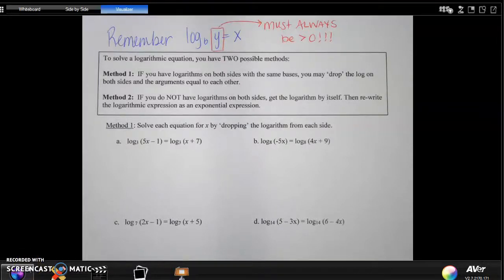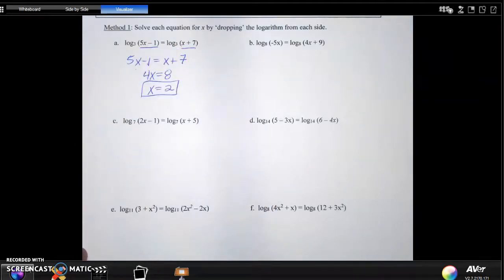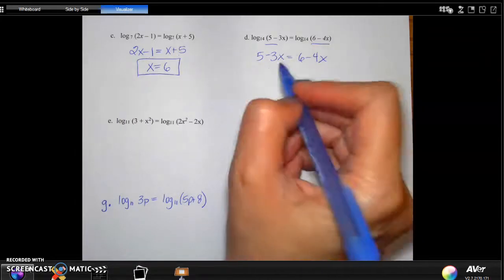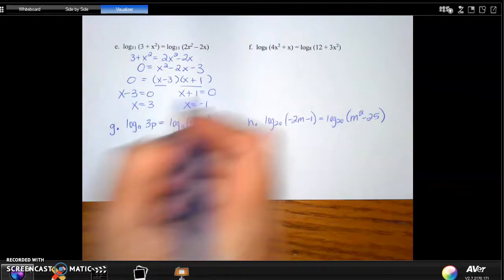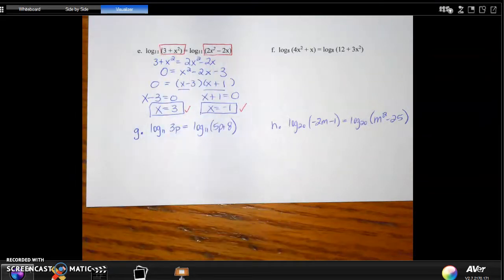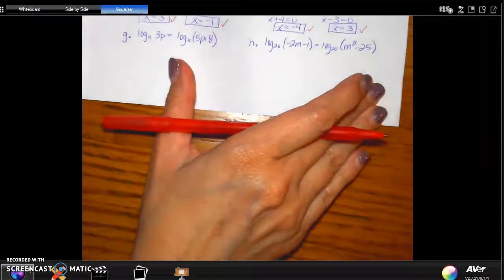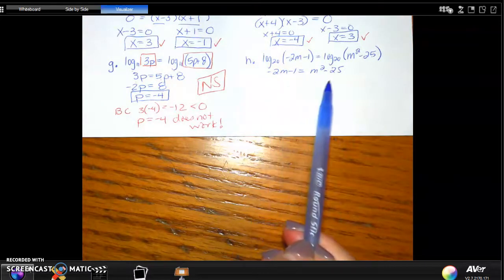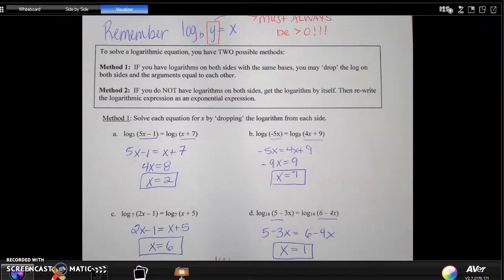.5.5 Solve LOG Eqn #1